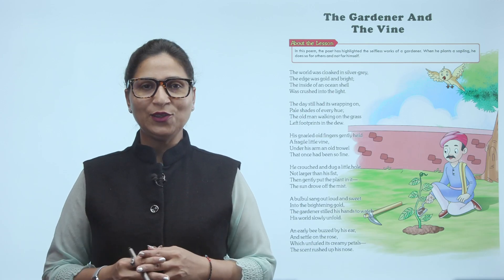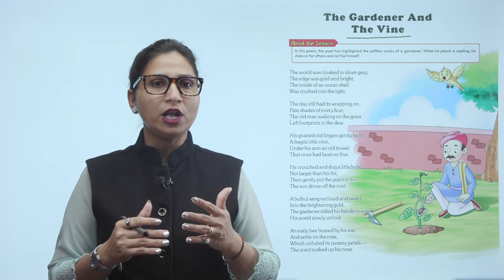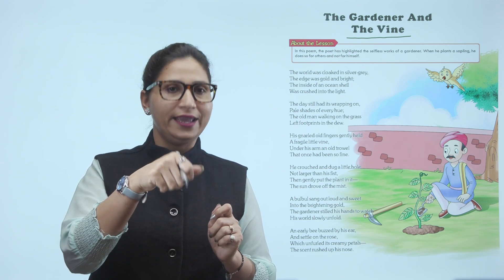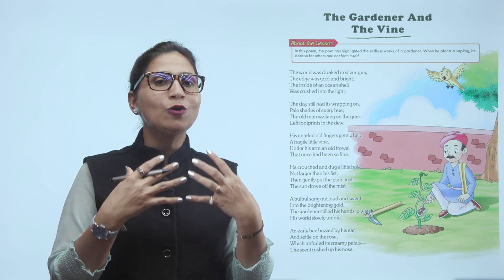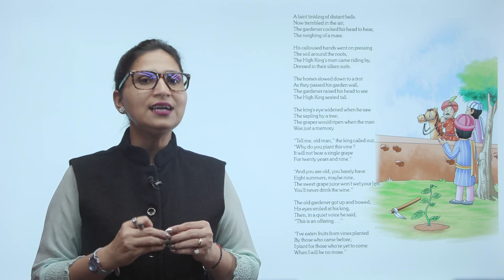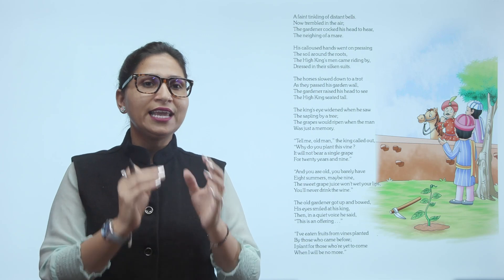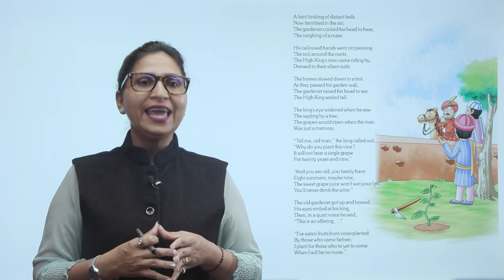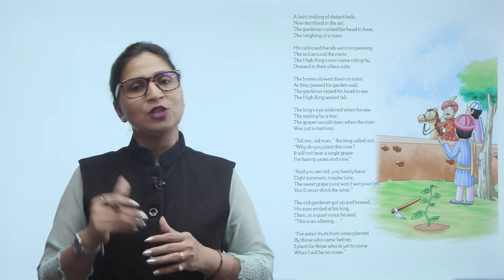Ch 1 | Starkids | English | English 7 | The Gardener and The Vine | For children